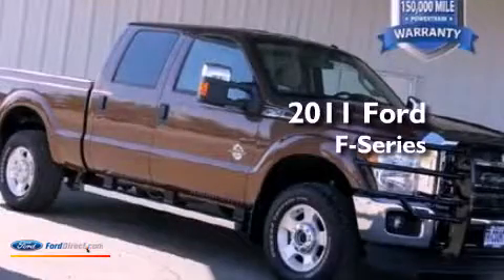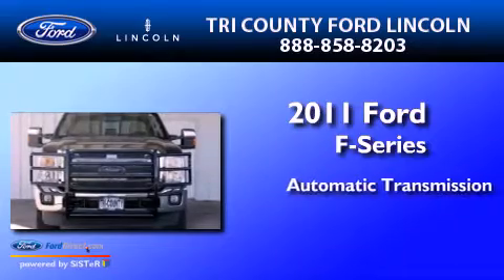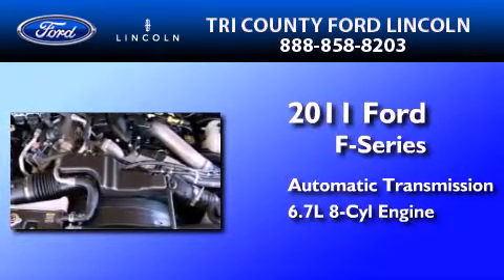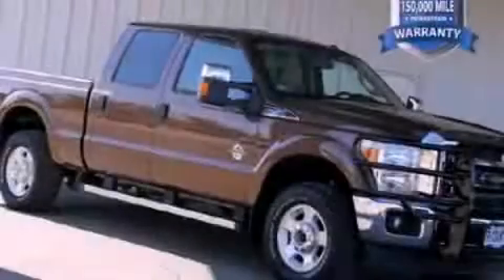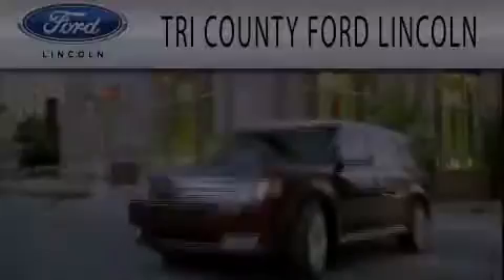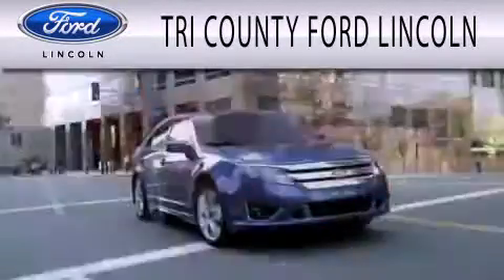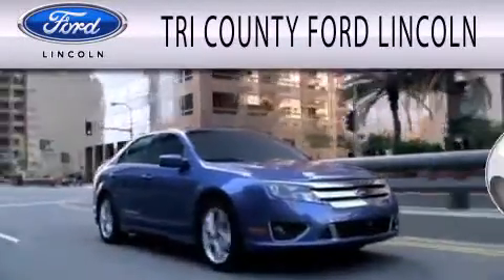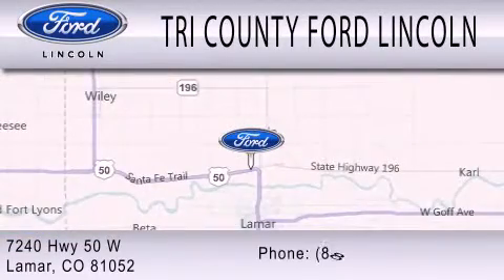2011 Ford F-Series Lamar CO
We have been honored to serve the Lamar CO area , we promise that your experience at our dealership will exceed your expectations !

 Year : 2011
 Make :
 Model :
 Engine : 6.7L V8 32V DDI OHV TURBO DIESEL
 Trans . : 6-SPEED AUTOMATIC
 Exterior : BROWN
 Miles : 13,613

 Stock : 15307

 7240 Hwy 50 West
 Lamar , CO 81052